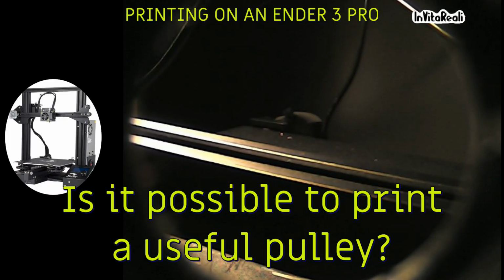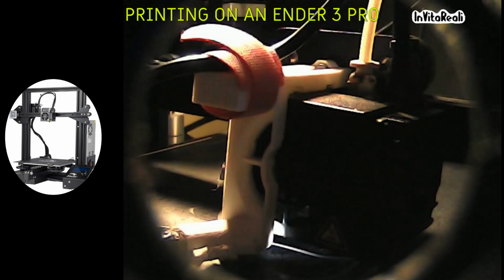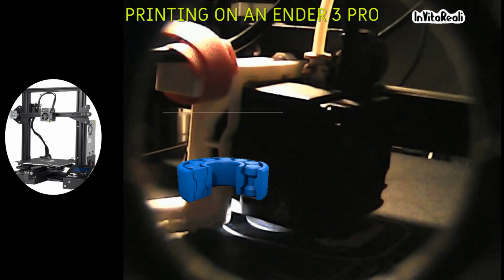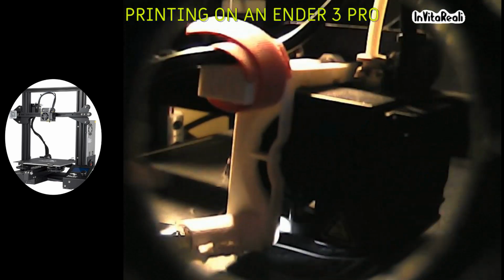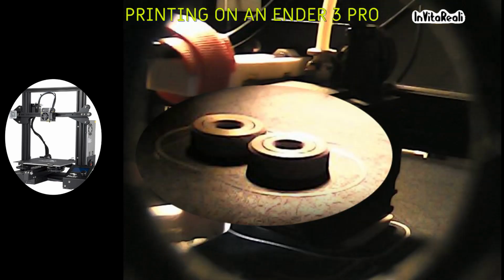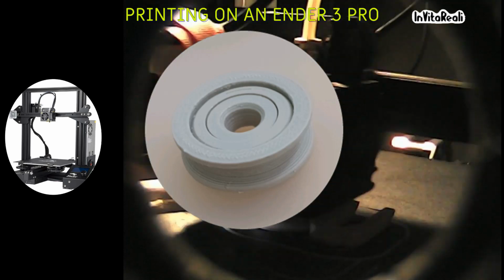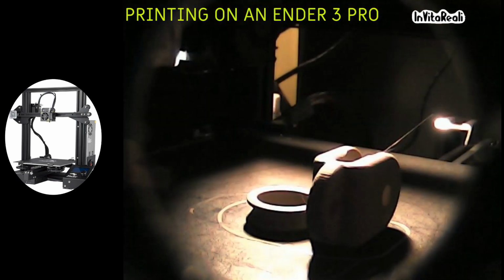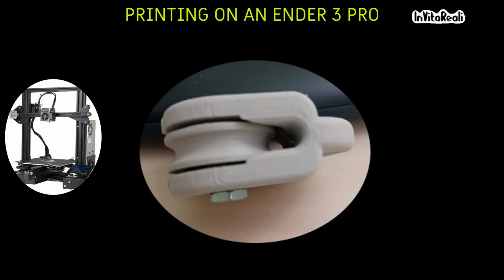Can you 3d print a useful working pulley? I test print so you don't have to!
Generated by OctoPi running on an OrangePi PC on top of an Armbian install. Currently testing the setup for more advanced printing projects. This setup is basically stock, "out of the box" and only roughly calibrated.

This print is for a pulley to raise and lower bird netting. The pulley is designed to use a 608 bearing, which I am also printing. Various 608 bearing designed were tried before settling on one that was easy to print consistently. The end result was a bit surprising.

Print is done with 80% infill and on standard quality.